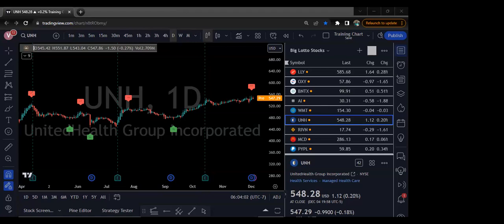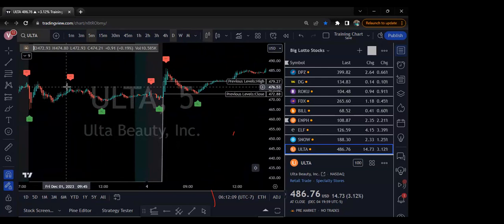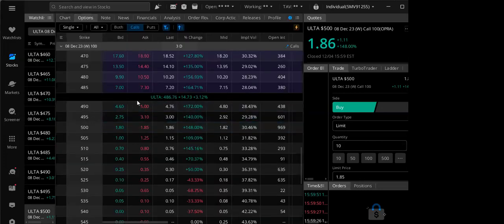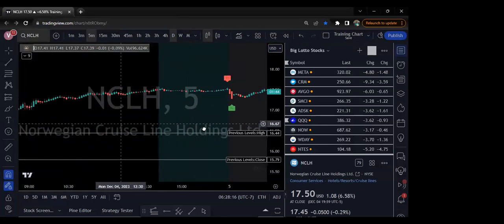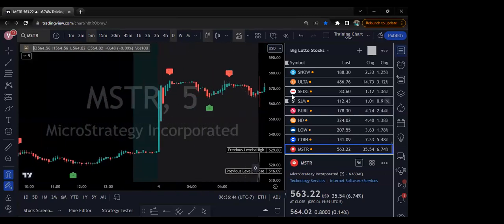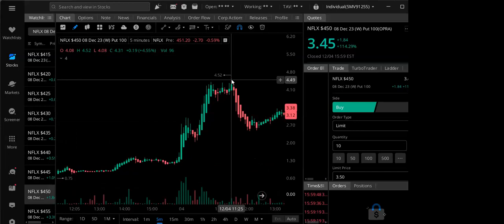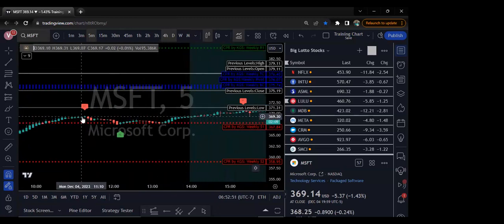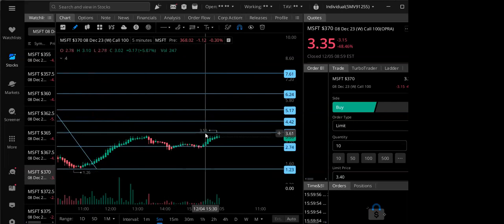How To Make $100 Per Contract Trading Options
How to use Previous Day High (PDH) and Previous Day Low (PDL) to find viable plays to make $100 per Contract